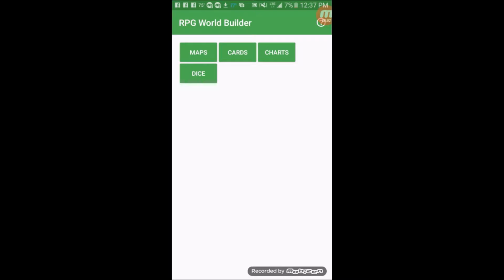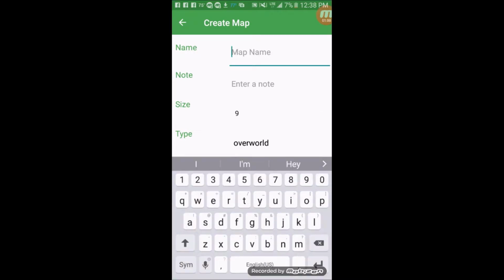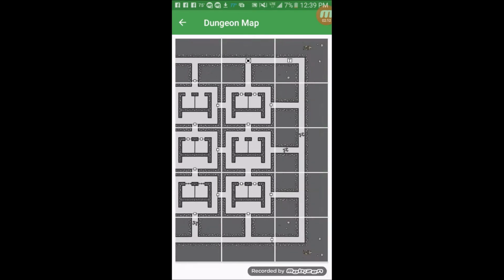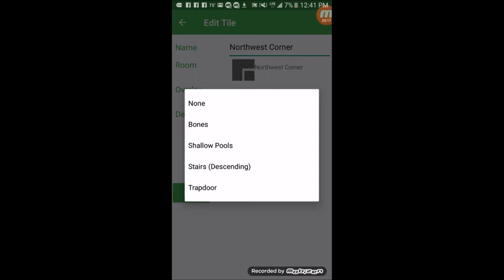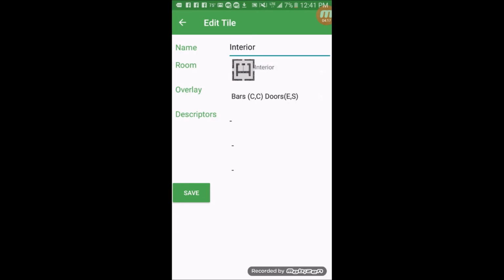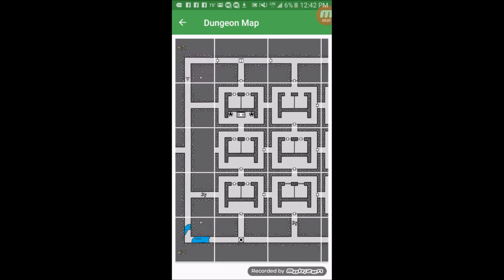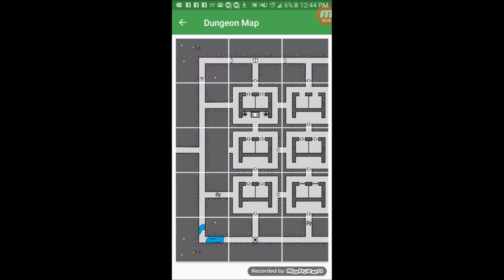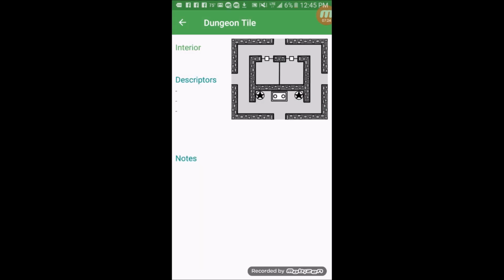RPG WorldBuilder #18: Dungeon Maps and Overlays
This week we are looking at dungeon maps and map overlays.